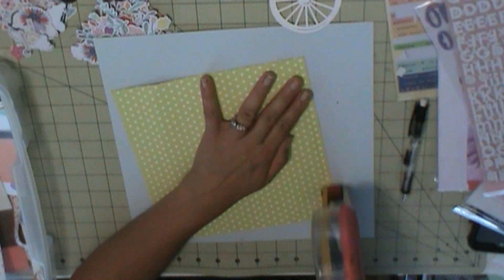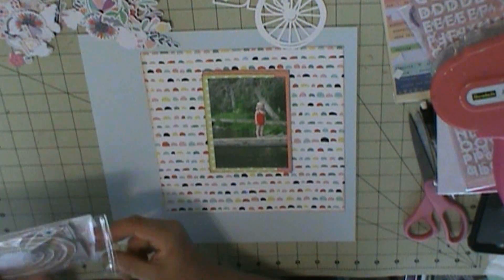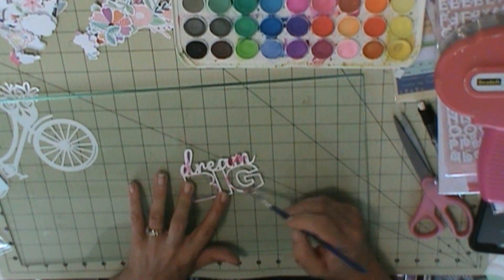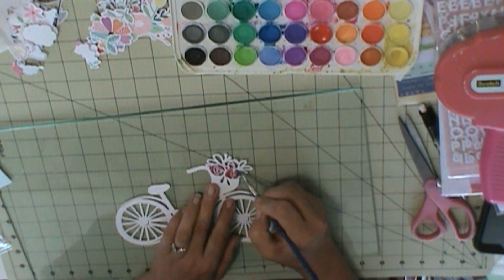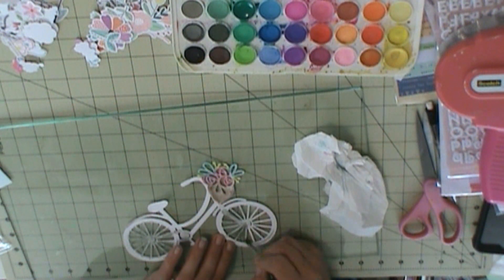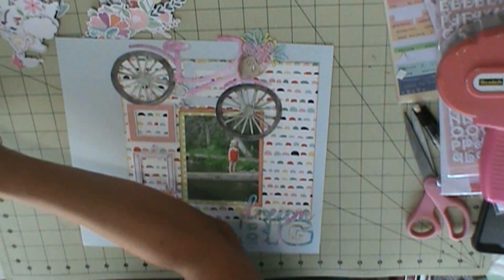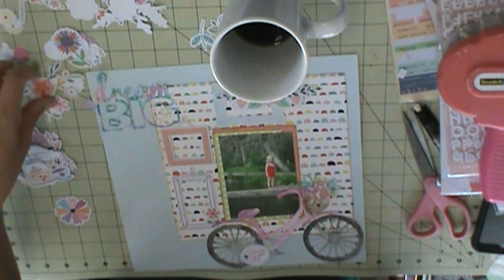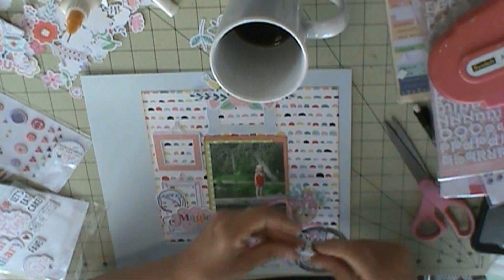Dream Big Scrapbook Layout (January 2021 Hip Kit) Page 6